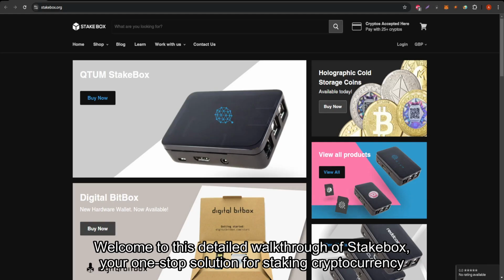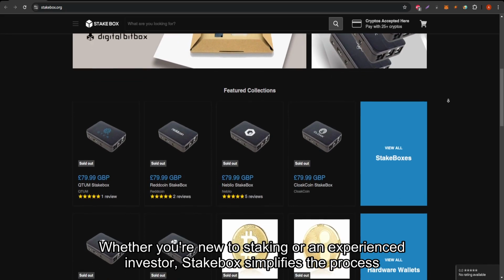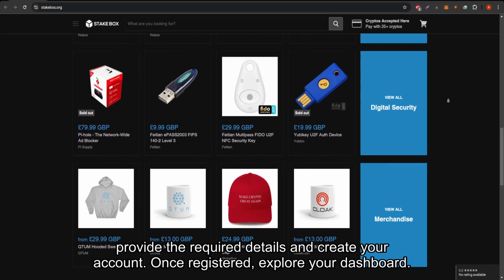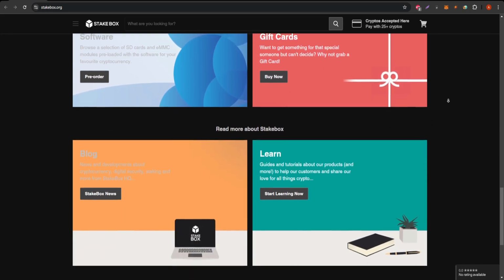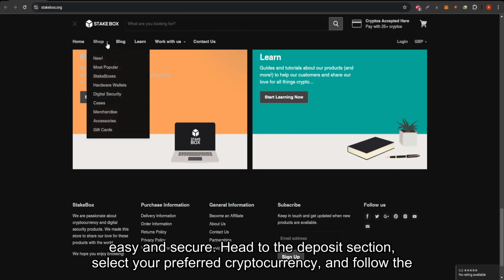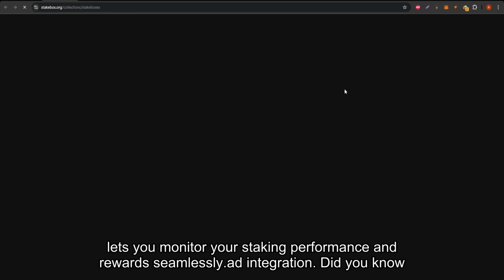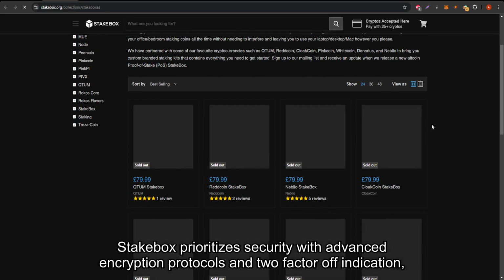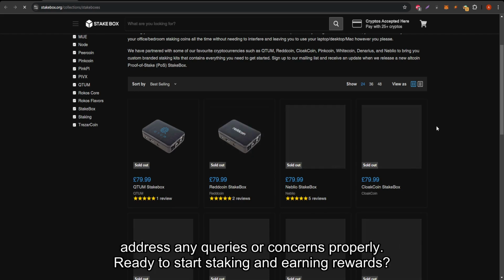StakeBox: Unlock the Power of Your Crypto Wallet | Comprehensive Walkthrough & Bonus Offer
- Binance Discover StakeBox, the ultimate crypto wallet platform for staking and earning rewards. In this video, get a complete walkthrough of the StakeBox website, features, and benefits. Learn how to maximize your crypto earnings securely. and receive a special bonus as a new user!